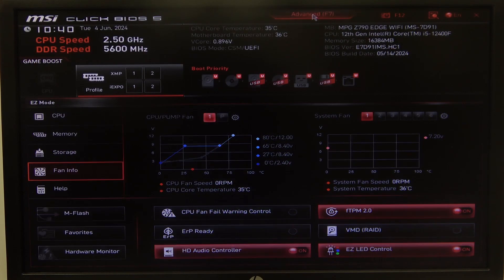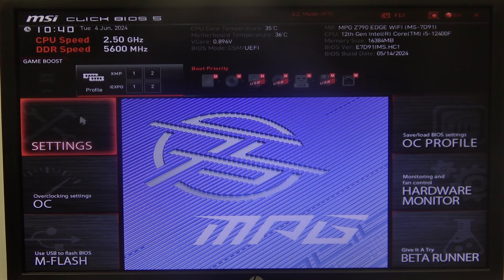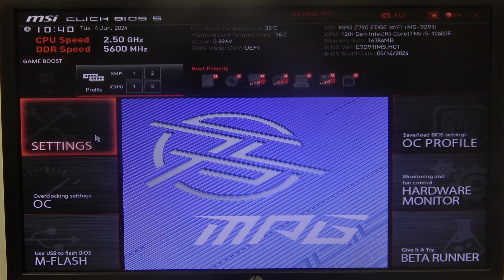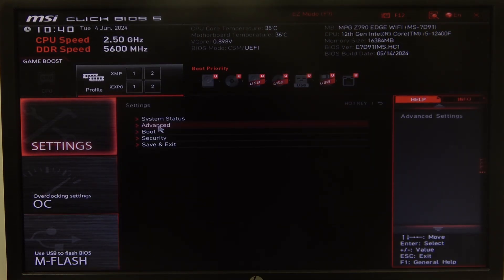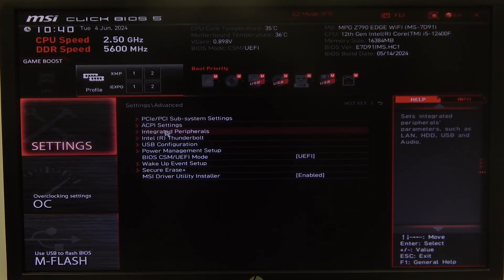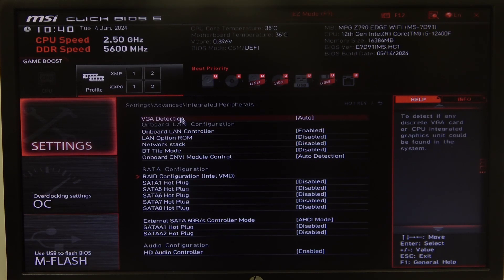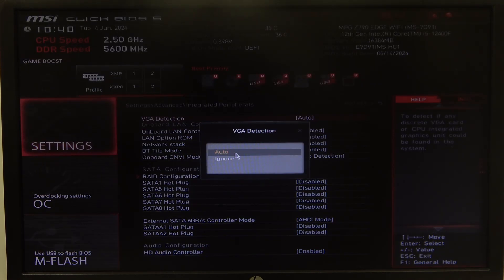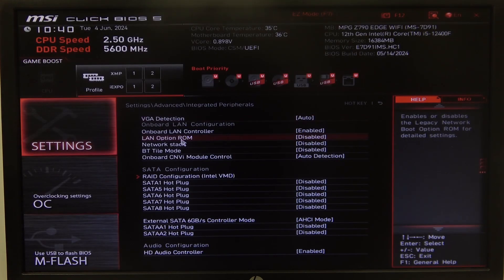How To Manage VGA Detection On MSI MPG Series Motherboard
In this video, we’ll show you how to manage VGA detection on an MSI MPG Series motherboard. If you're experiencing issues with your display or VGA not being detected, we’ll guide you through the BIOS settings to resolve these issues. Learn how to enable or disable VGA detection and troubleshoot any display-related problems on your MSI MPG Series motherboard.

How to fix VGA not detected on MSI MPG motherboard?
How do I enable VGA detection in BIOS on MSI motherboard?
Why is my VGA not being detected on MSI MPG motherboard?
Where is the VGA detection setting in MSI BIOS?